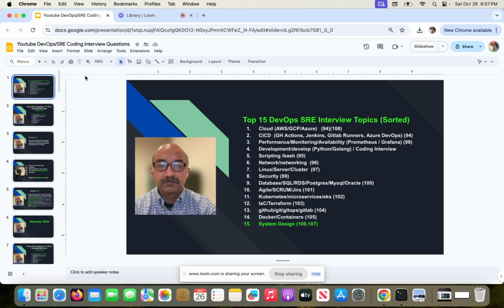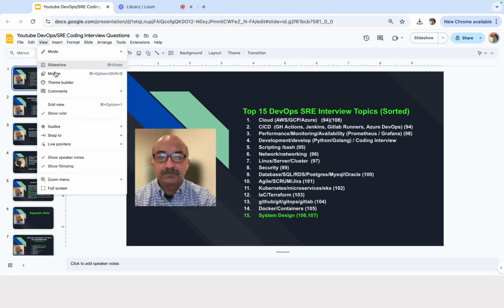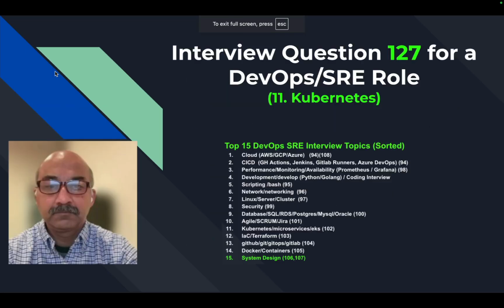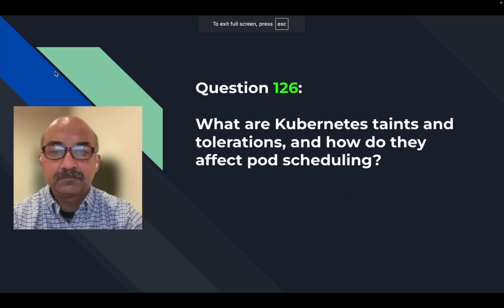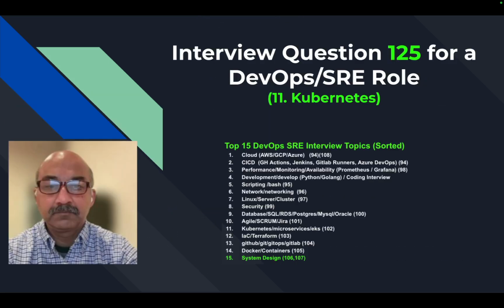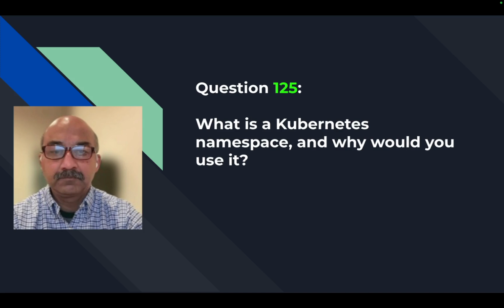DevOps SRE Interview Question 125 Kubernetes Namespaces and Their Use Cases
Hello, everyone! We're continuing our series on the 15 most in-demand topics in DevOps, identified from LinkedIn job descriptions. We've recently covered Terraform, and today, we’re diving into Kubernetes. Although Kubernetes ranked 11th in the list, I believe its importance is often understated. In reality, it’s one of the hottest topics in DevOps today, but I want to back that up with data, not just intuition.

Let’s switch to the slideshow for better visibility.

Today’s topic is Kubernetes namespaces, a common interview question in DevOps and SRE roles. While it may seem basic to those familiar with Kubernetes, it often surfaces as a security-related question in interviews. Before diving into the answer, I want to mention that my career advisor, Floyd Spencer, is offering free one-hour sessions for those interested. He’s an exceptional career advisor, and I’ve personally benefited from his guidance over the years.

Now, back to Kubernetes namespaces: they are essentially a way to create separate environments within the same cluster. For instance, you can have a secret called "A" in Namespace 1 and another secret also called "A" in Namespace 2. Although they exist in the same cluster, they are completely isolated in terms of security, naming, and resource quotas.

Namespaces are particularly useful when you have a single Kubernetes cluster but need separate environments, such as development, staging, or production, to prevent unintentional changes. You can even name the namespaces "dev," "staging," and "prod," effectively replicating your infrastructure across different spaces.

Namespaces ensure secure resource allocation and phased deployments, providing isolated copies of your infrastructure. Imagine the cluster as a house and namespaces as different rooms—completely separate with no doors or windows connecting them. This level of separation is critical for maintaining security and organizing different environments.